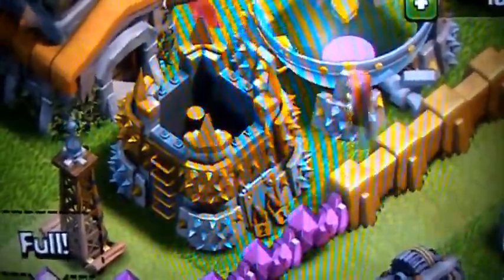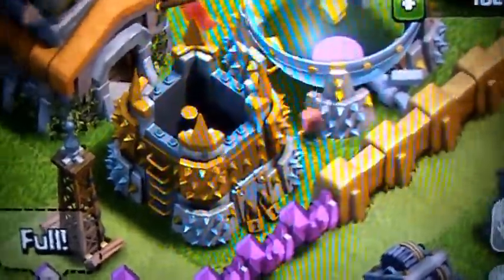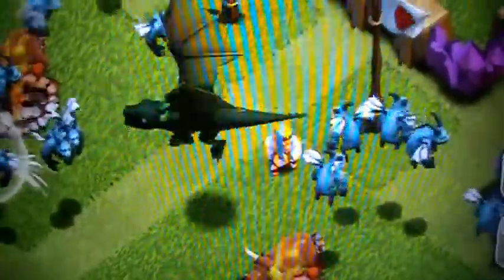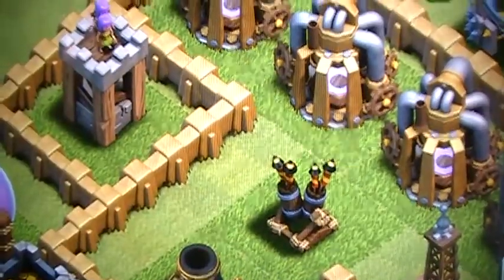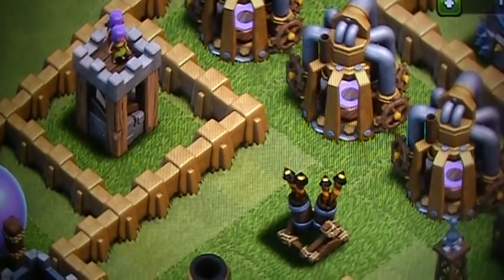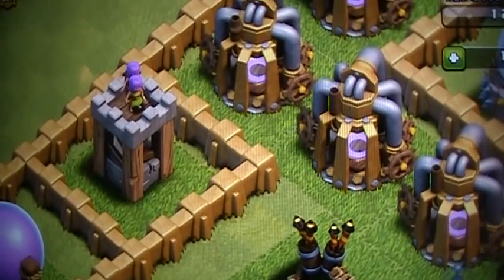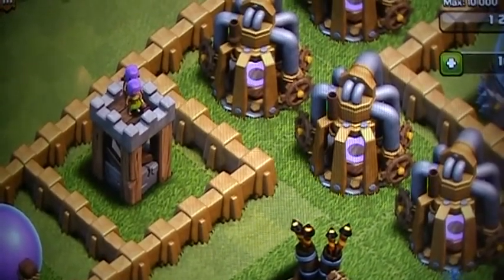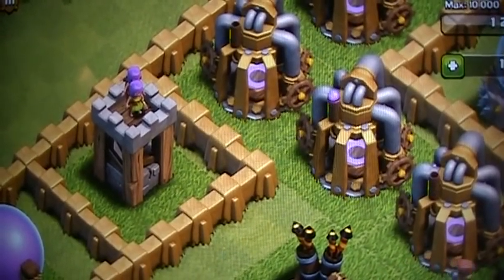Clash of Clans: Halloween Update!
Here's an update on what I've been doing in Clash. I'll be doing more vids of this until we finish our project. A lot of awesome things are coming up and THANK YOU FOR 8,000 views! You guys always surprise me with your awesomeness!